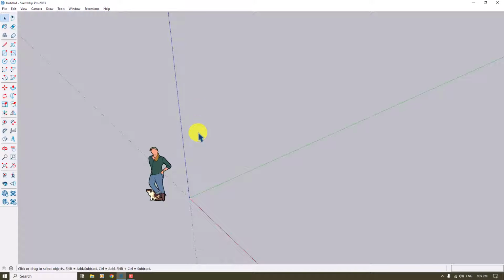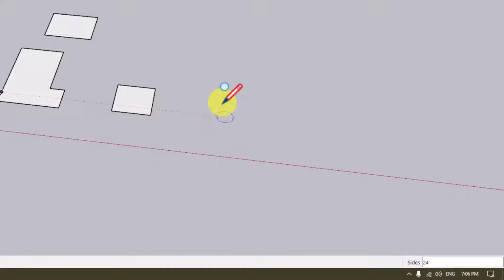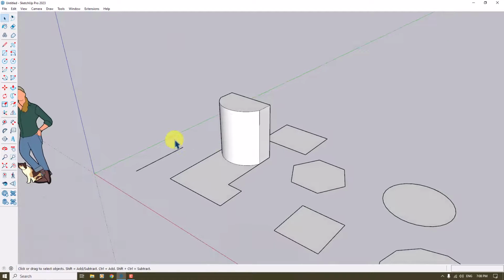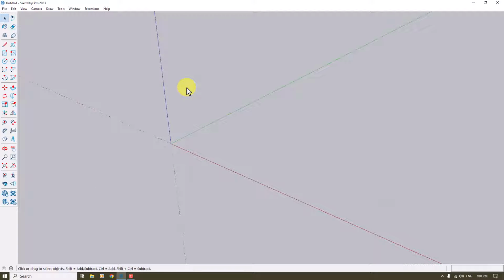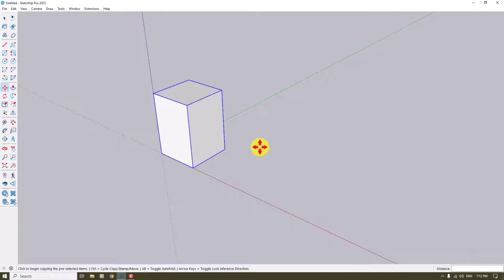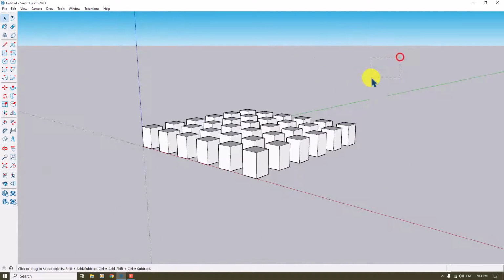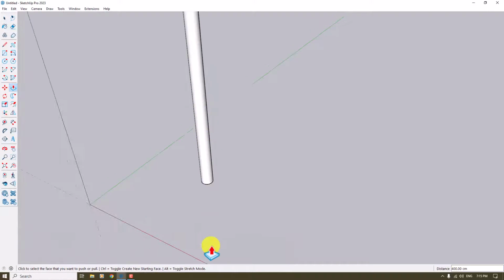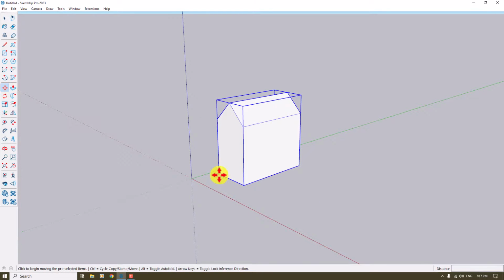SketchUp Tutorial For Beginners COMPLETE COURSE - New 2023.1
Timecodes
0:00 Intro
0:30 Orbit, Pan, Zoom
1:04 Line
1:40 Rectangle, Rotated Rectangle
2:10 Circle
2:38 Polygons
3:00 Arcs, 2 Point Arc, 3 Point Arc
3:35 Extrude, Push Or Pull
4:14 Follow Me (Sweap) Tool
5:00 Selection Methods In SketchUp
5:40 Model Info, Unit Setup
6:16 Rectangle Drawing (45cm, 45cm) With Dimensions
6:58 Group Making
7:22 Copy And Array, Move
8:33 Rotate Copy
9:00 SketchUp 2023 Simple 3D Modelings
SketchUp 2023: Complete Tutorial For Beginners